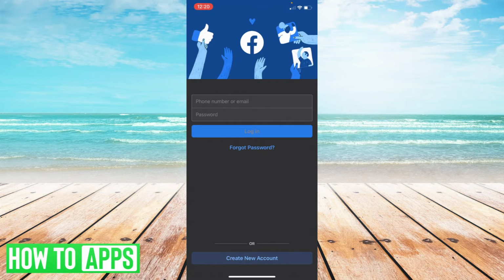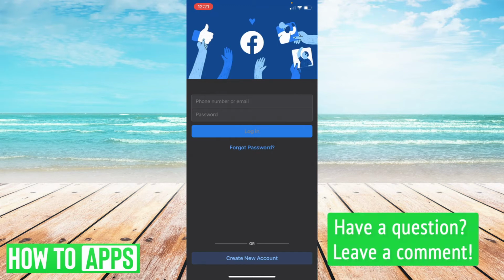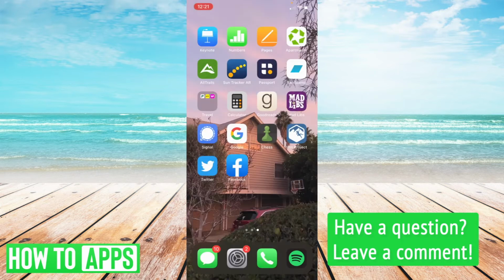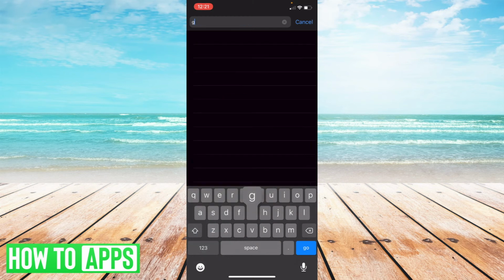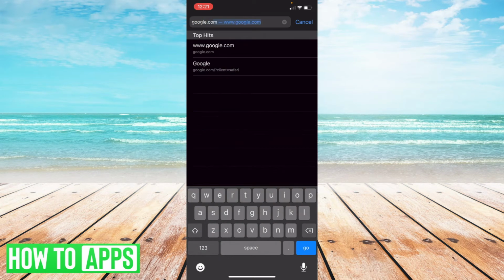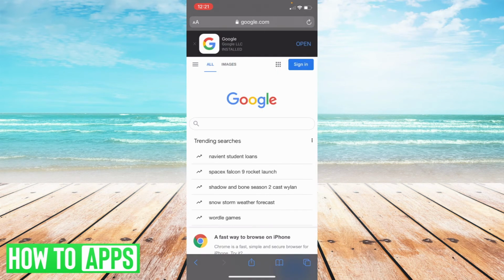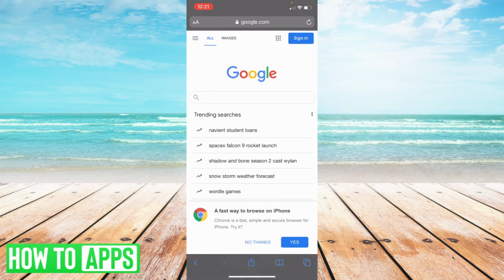How To Fix Facebook 2-Step Authentication Problem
Let's fix Facebook and get you logged in if you run into a 2 step authentication problem.

Facebook often uses the verification method two-step authentication to let you into your account and confirm you're the one who's trying to login. In this video, I walk you through steps to get your authentication working if you can't get the code via email or text message to your phone number. This process works the same for iPhone and Android.